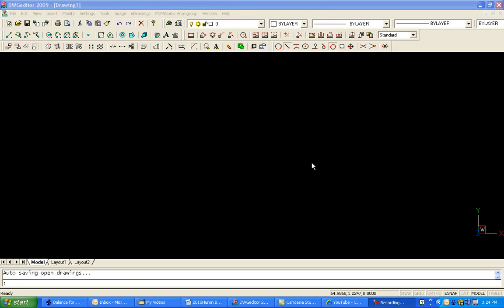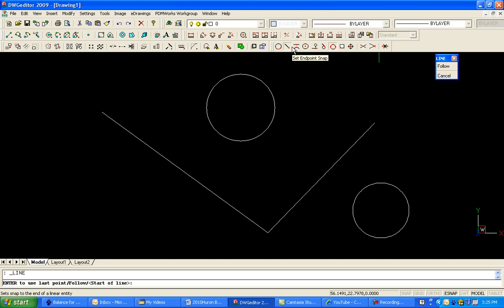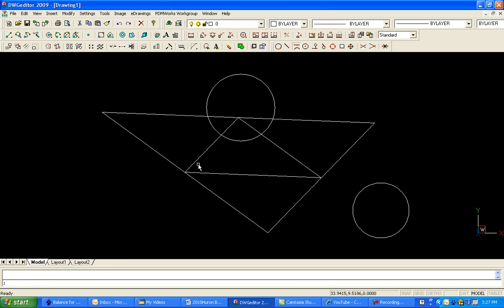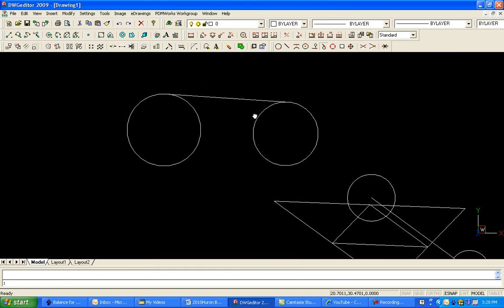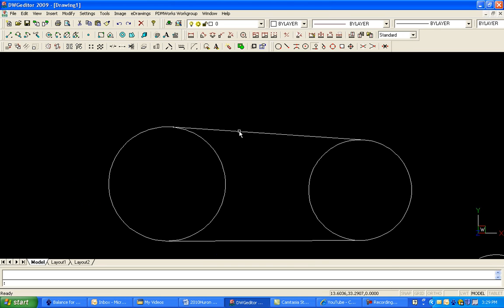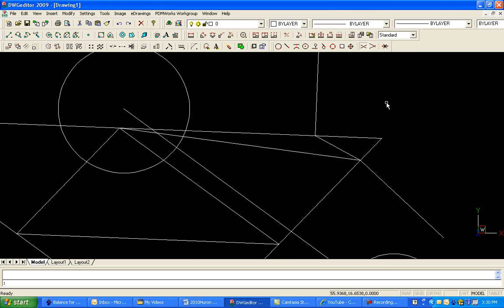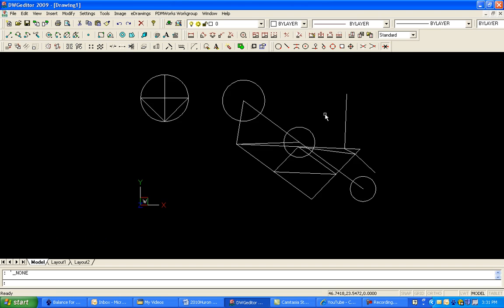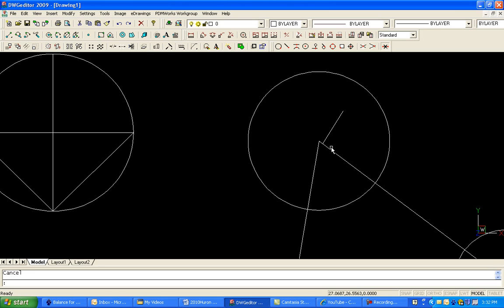CAD1110 - Using entity snaps in DWGEditor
This video illustrates the use of entity snaps in DWGEditor